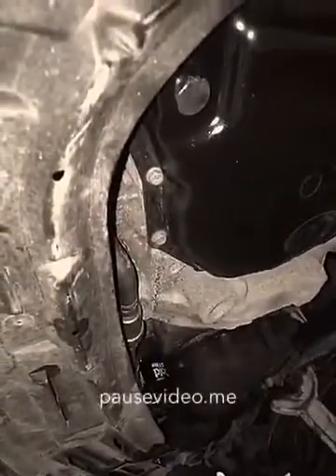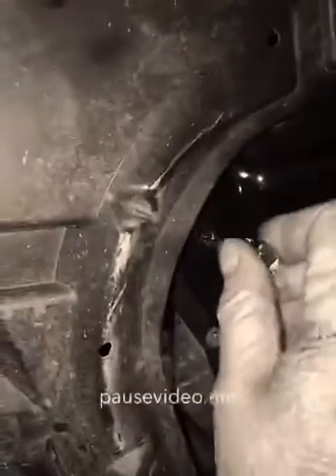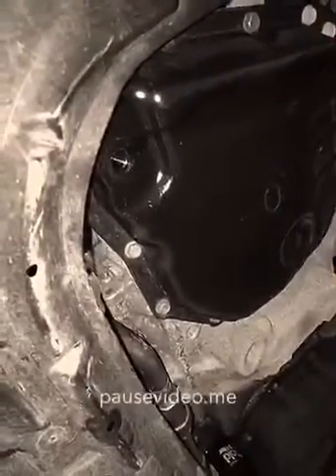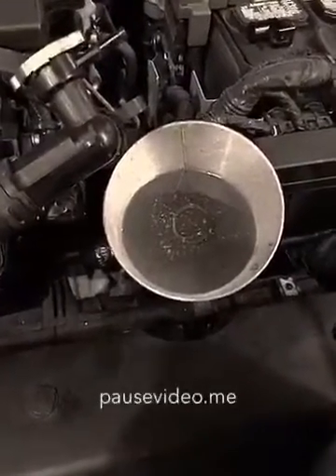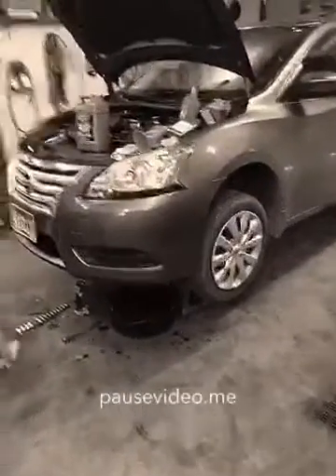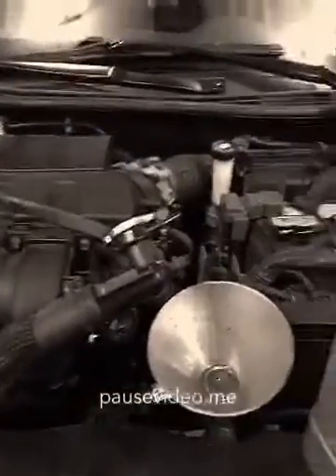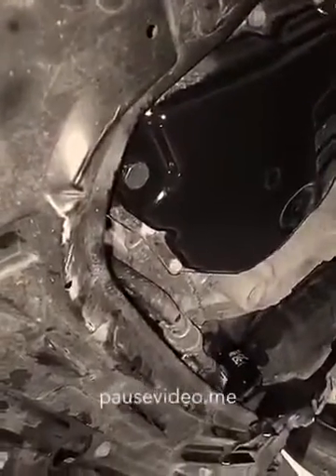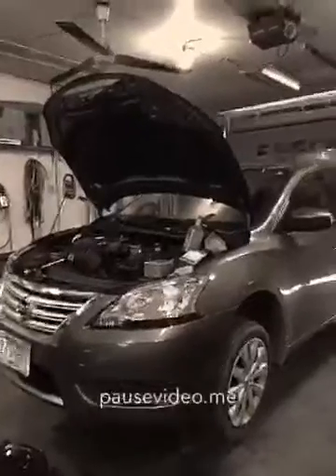2015 Sentra CVT fluid change.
How to drain & refill transmission on Nissan Sentra without dipstick.